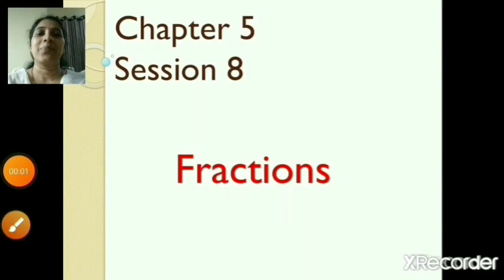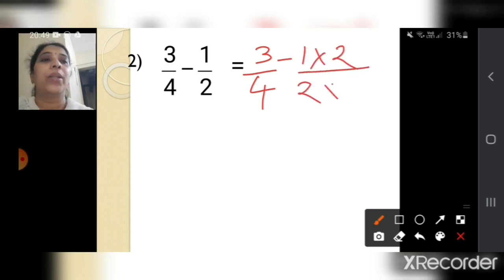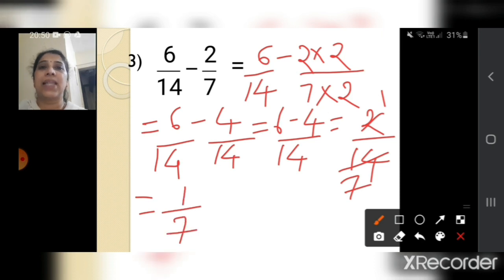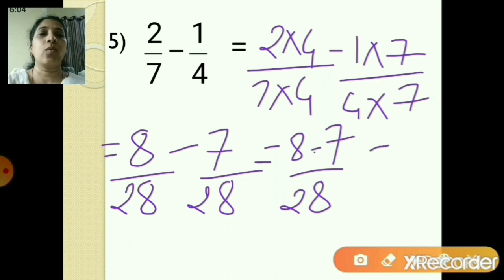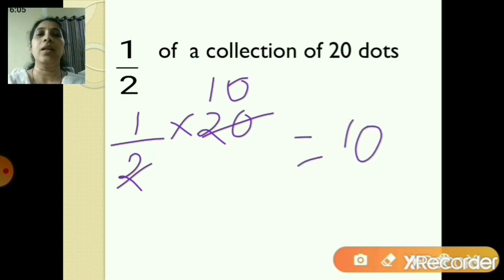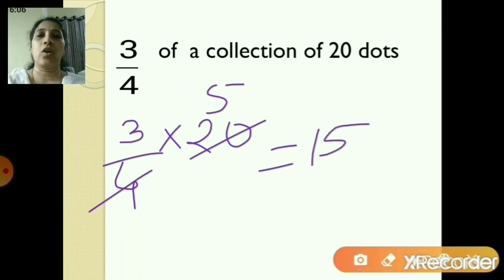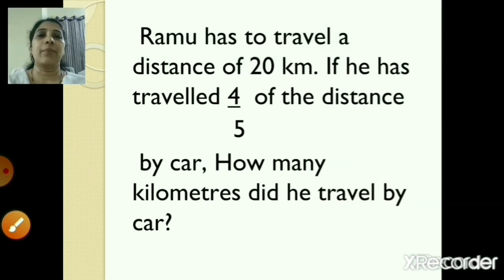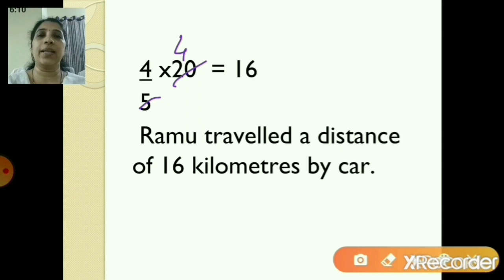Class_5_Maths_Chapter_No_5_Fractions_Part_8